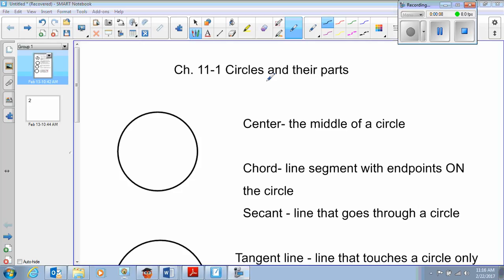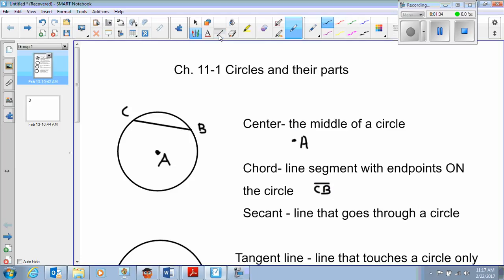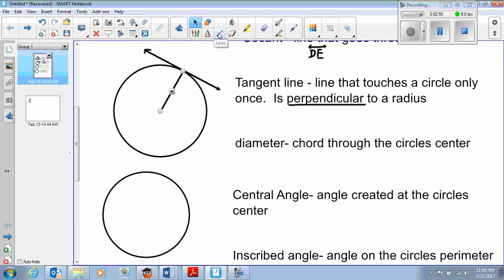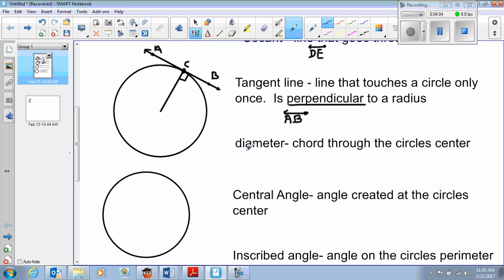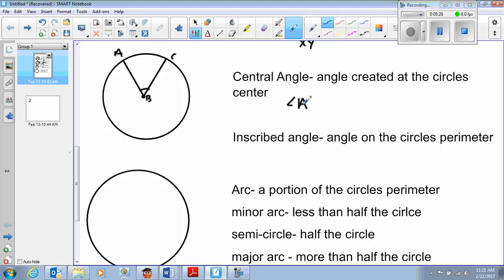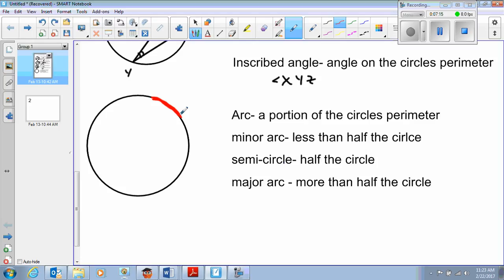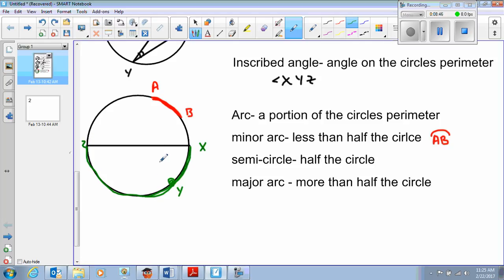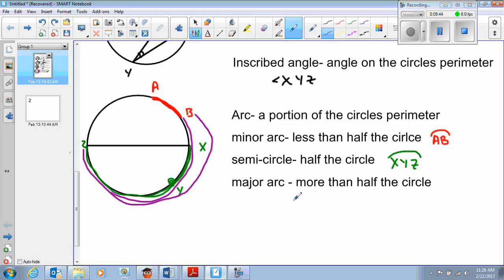video 11 1